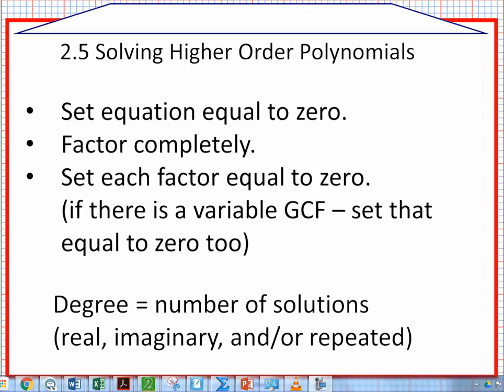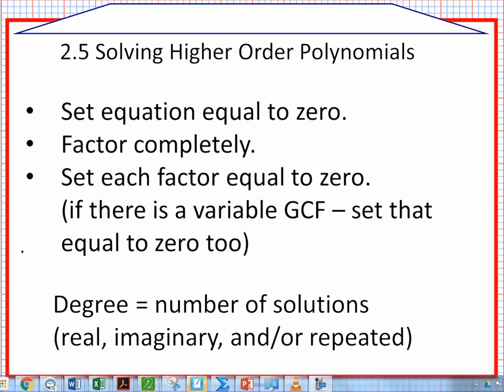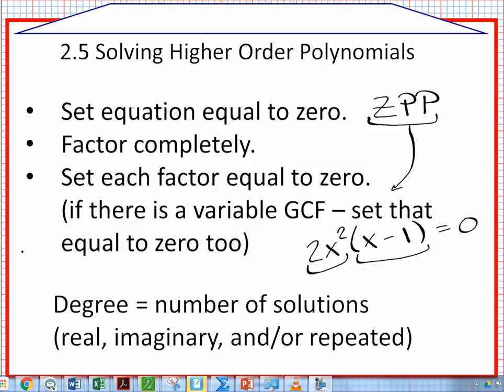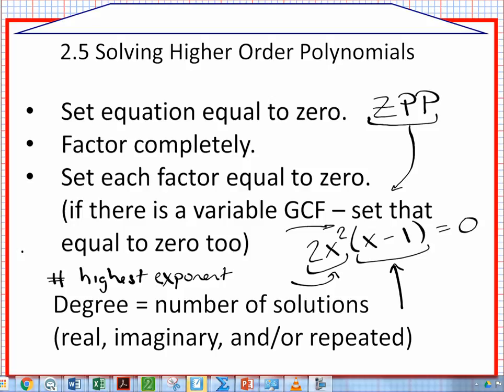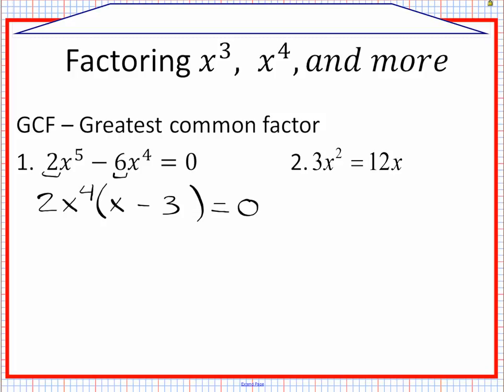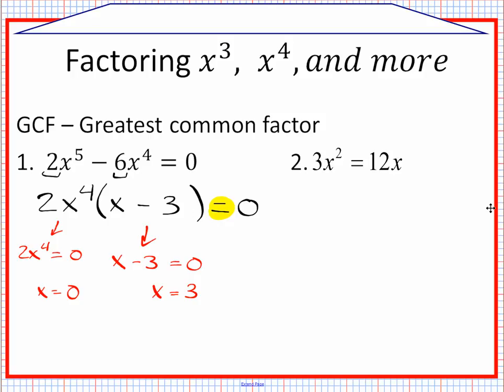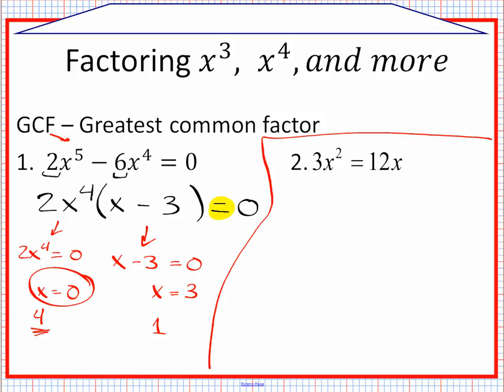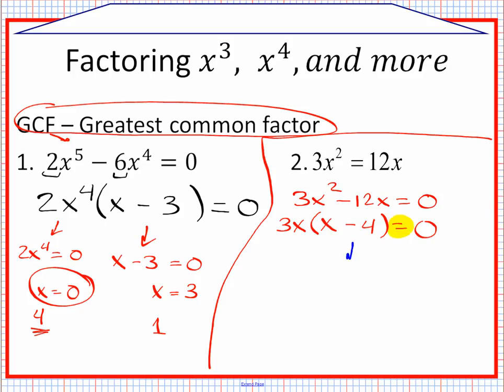Video 1 - GCF Factoring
Video 1 in a series. How to solve Higher Order Polynomial Equations by Factoring.